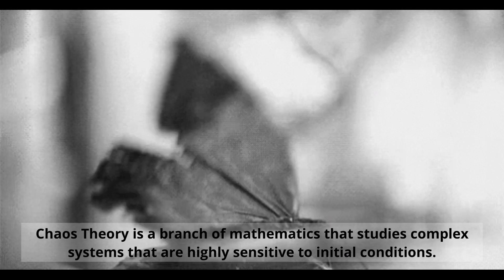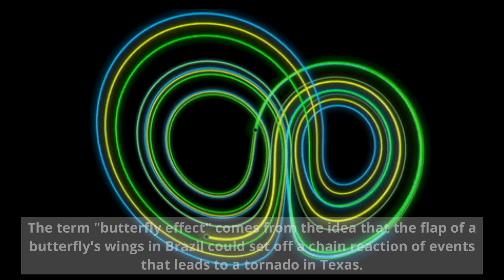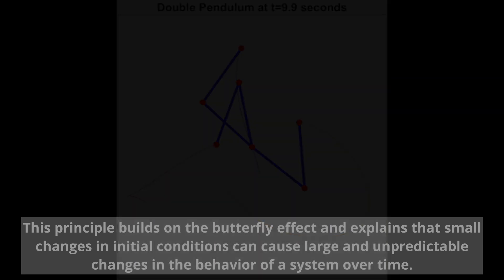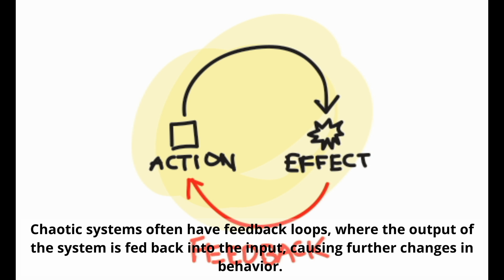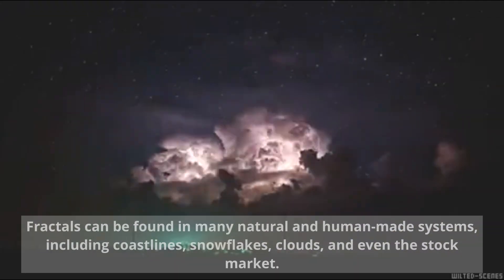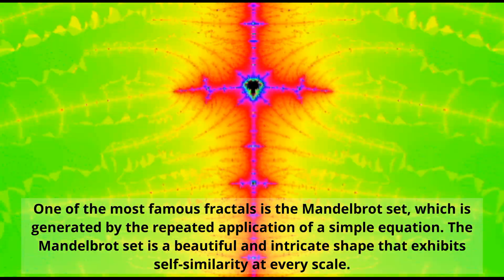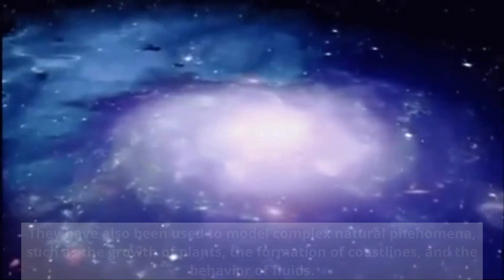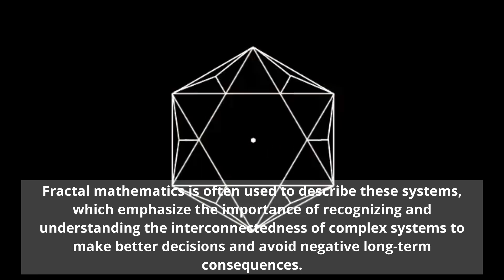The Chaos Theory - Fractal Foundation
Chaos theory is a scientific field that deals with complex and unpredictable natural systems. It studies how small changes in one part of a system can have significant and unpredictable effects on the system as a whole. Fractal mathematics is often used to describe these systems, which emphasize the importance of recognizing and understanding the interconnectedness of complex systems to make better decisions and avoid negative long-term consequences.

Principles of Chaos Theory:
1. The Butterfly Effect
2. Sensitivity to Initial Conditions
3. Strange Attractors
4. Nonlinearity
5. Feedback Loops
6. Fractals (2:31)

Fractals are a fascinating and important concept in chaos theory that help us understand the complex and unpredictable behavior of many natural and human-made systems. They are generated through a recursive process that creates infinitely complex patterns that exhibit self-similarity at every scale. Fractals have many practical applications and have been used to model a wide range of phenomena in science, art, and technology.